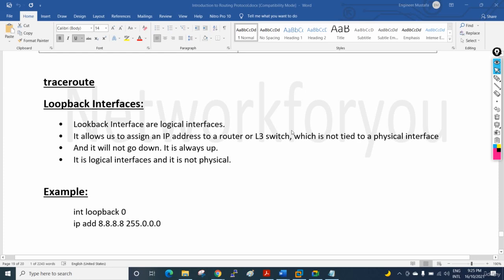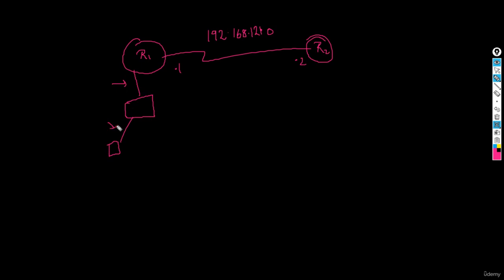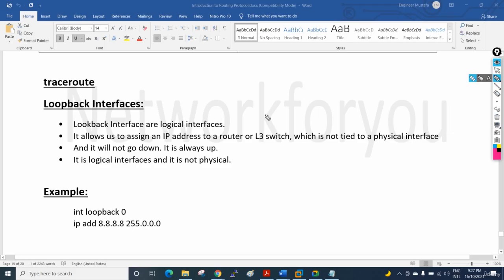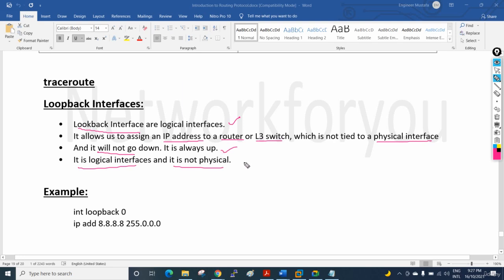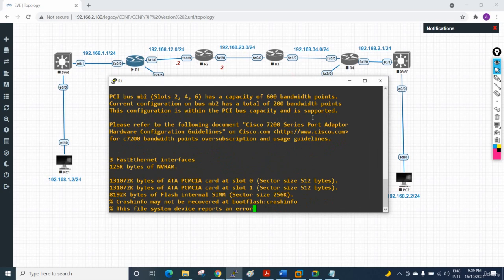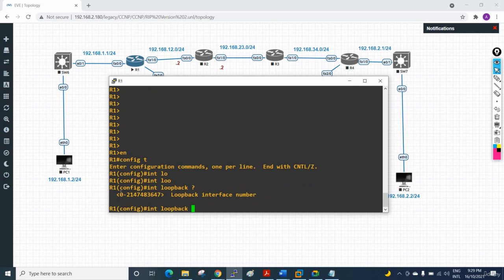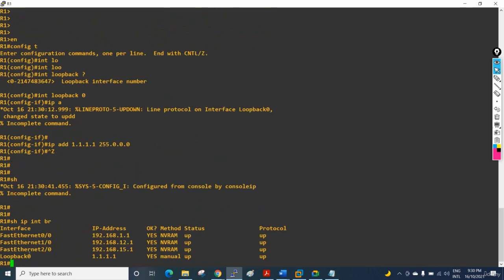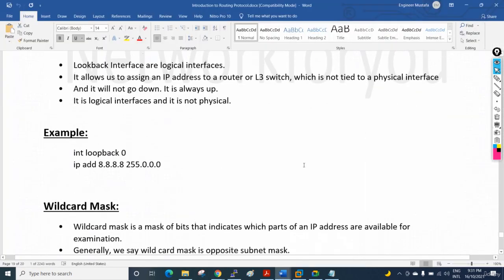38. 35.LoopBack theory with lap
38. 35.LoopBack theory with lap